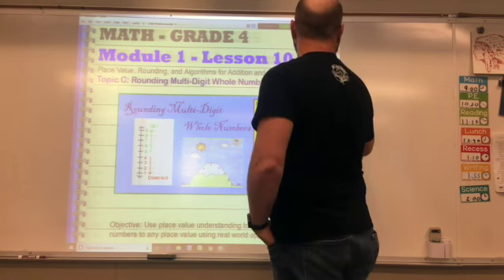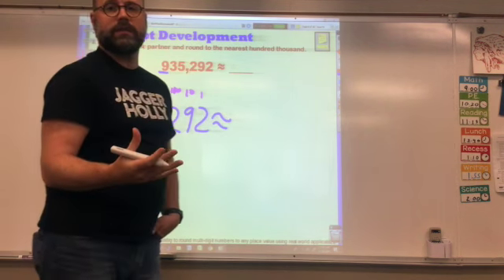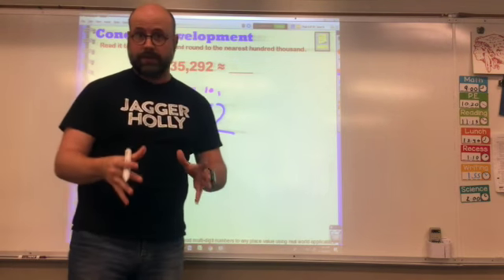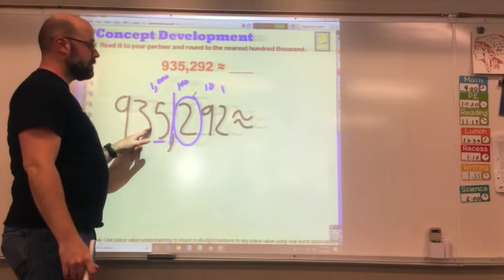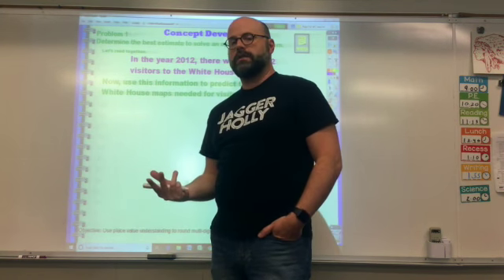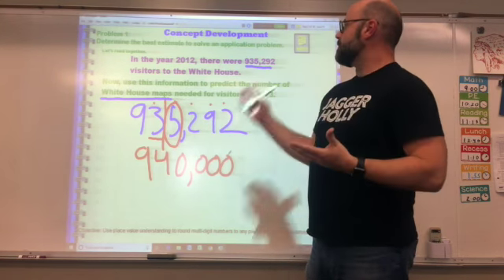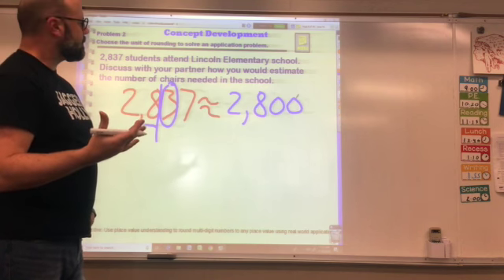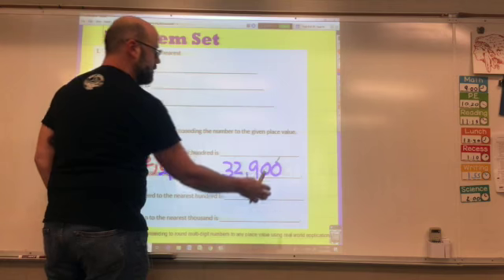Math Unit 1 Lesson 10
This video is about Math Unit 1 Lesson 10